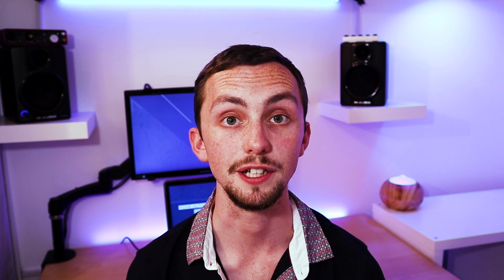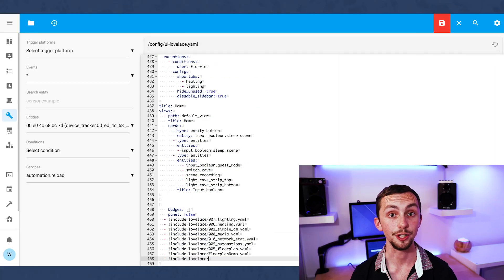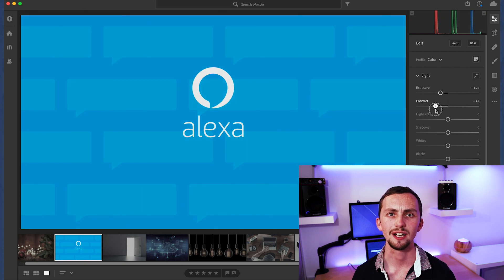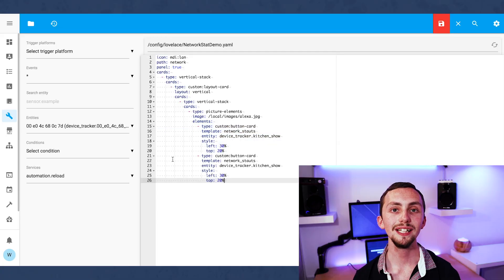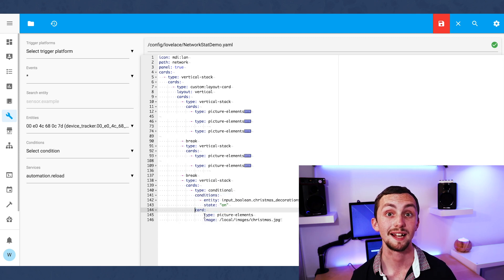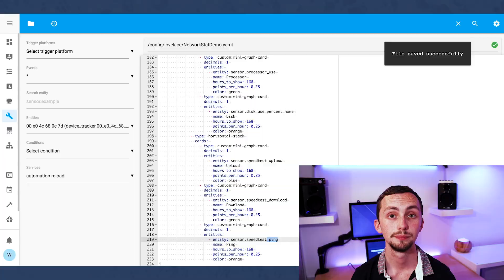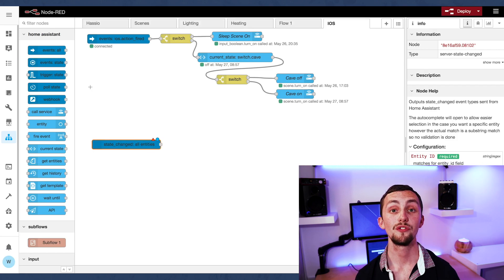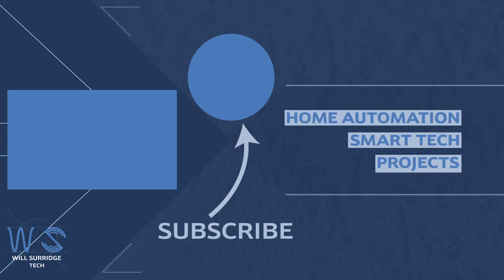Network Status Display in Home Assistant - Lovelace Tutorial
In this video we create a network overview screen, displaying the status of all your smart tech on the network.
Using picture entities cards with custom buttons which change colour depending on the status of the entity.
We add a conditional card for entities we might not want all the time, and some relevant mini graphs.

Setup: 1:01
Adding Cards: 1:50
Conditional Card: 3:49
Graphs: 4:12
Notification: 5:27

64GB San-Disk

▼ Amazon Products

▼ Camera Gear

64GB San-Disk

▼ DJI Products